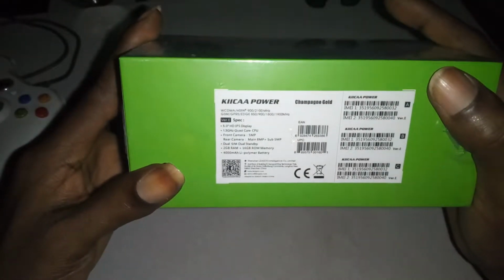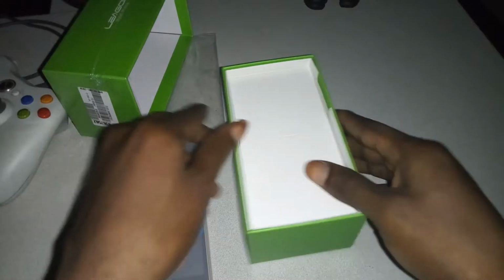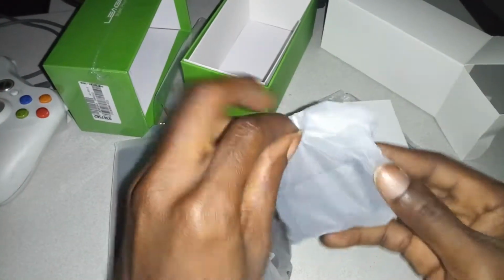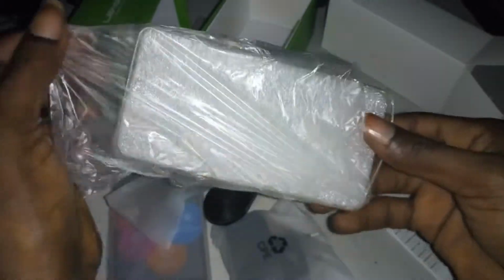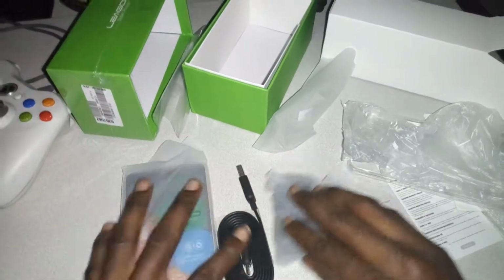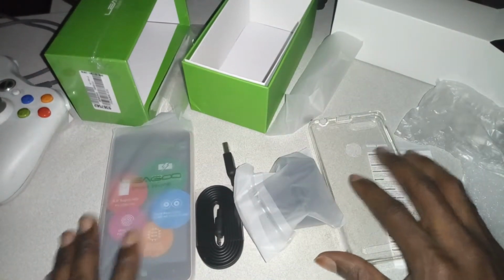LEAGOO KIICAA POWER Unboxing - The Cheapest 2GB RAM Budget Phone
This is just an unboxing video of the LEAGOO KIICAA POWER smartphone. If you want a detailed review, why not check out this article for the full review on Naijaknowhow

The price of the LEAGOO KIICAA on Jumia is about N19,900